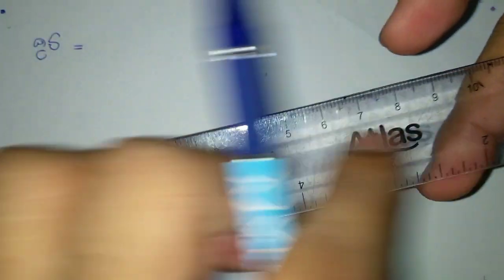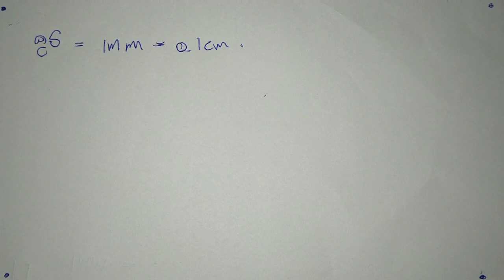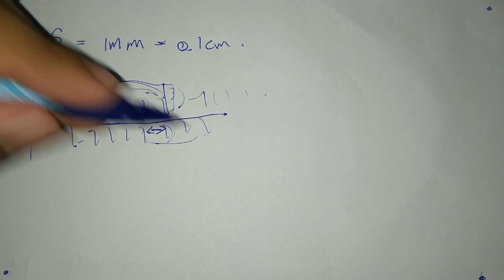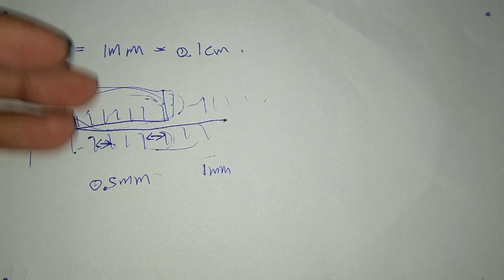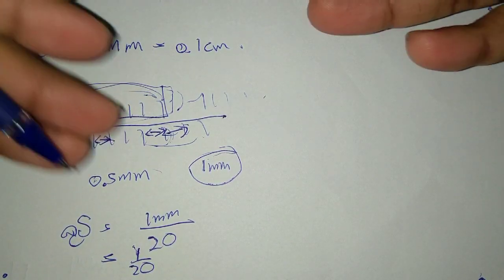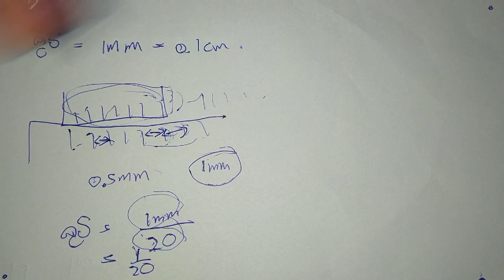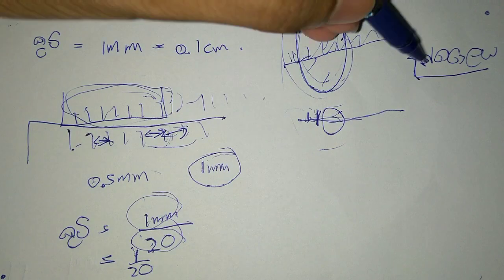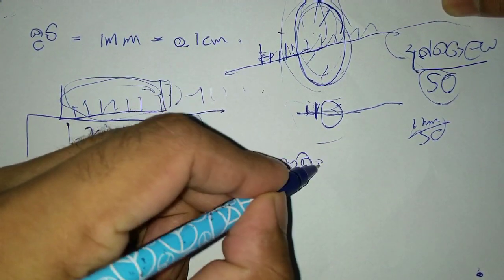කුඩාම මිනුම , භාගික දෝෂය සහ ප්‍රතිශත දෝෂය (Least count, fractional error & percentage error)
Many wanted a video on how to obtain the least counts and the fractional and percentage errors. Here it is.

Share with you friends!